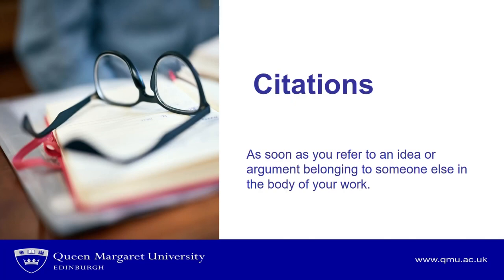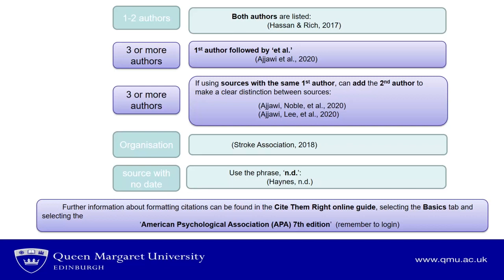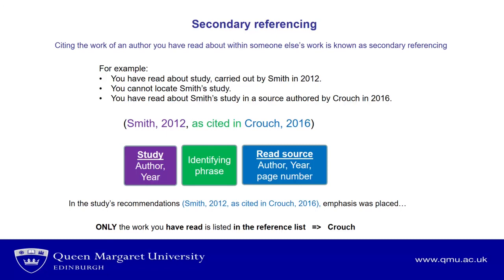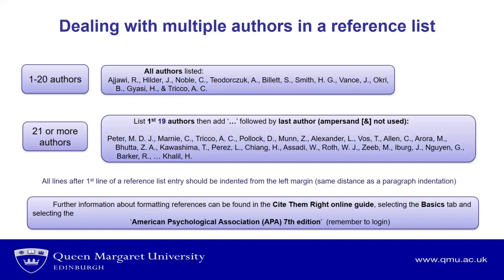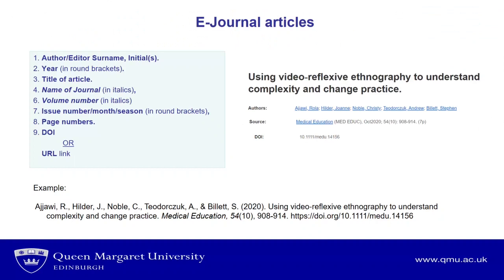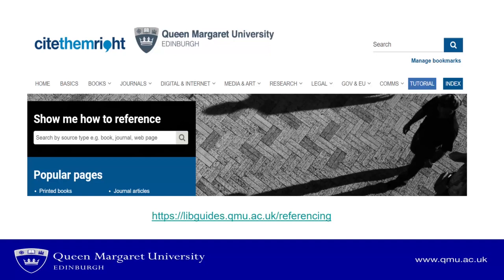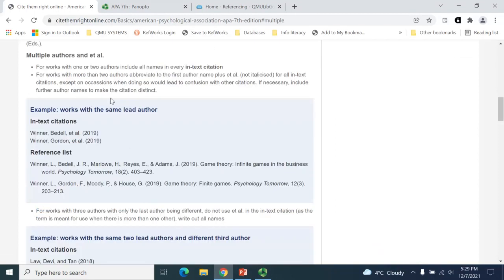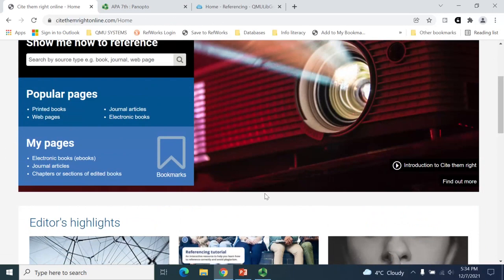Introduction to APA referencing